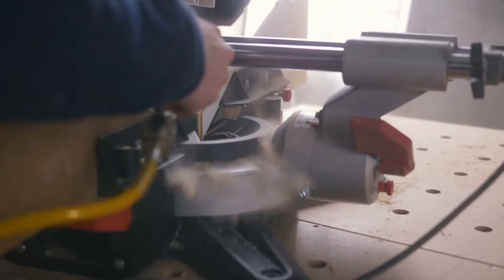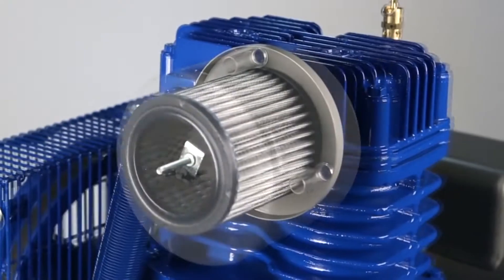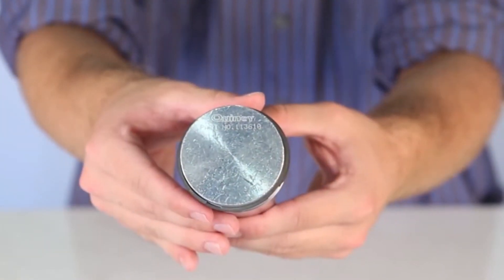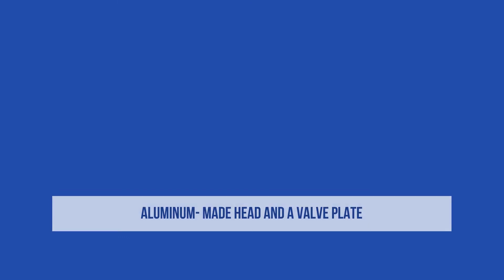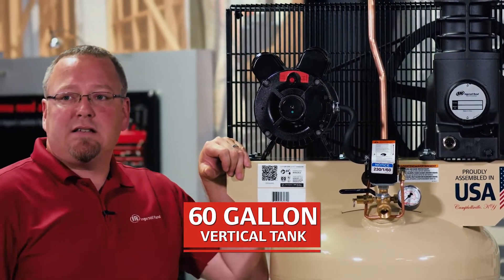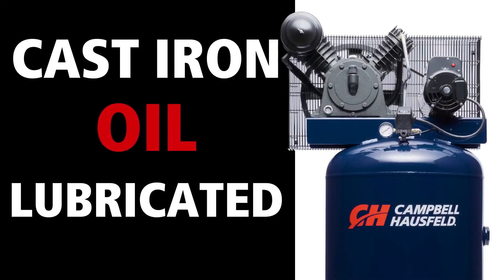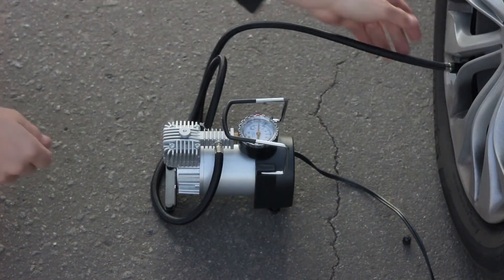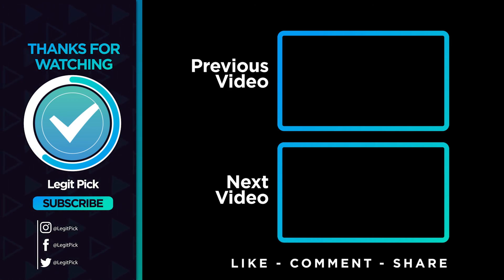What's The Best 60 Gallon Air Compressor (2021)? The Definitive Guide!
► Links to the Best 60 Gallon Air Compressor 2021 we listed in this video:

► 5. Quincy QT-54 (Amazon)
► 4. Industrial Air Twin Cylinder (Amazon)
► 3. Ingersoll 2340L5-V (Amazon)
► 2. Campbell Hausfeld XC602100 - h (Amazon)
► 1. DeWalt Two-Stage (Amazon)

Table of Contents:
0:00​​​​ - Intro
0:42 - Quincy QT-54
2:16 - Industrial Air Twin Cylinder
3:22 - Ingersoll 2340L5-V
4:03​​​ - Campbell Hausfeld
4:46​​​​ - DeWalt Two-Stage
5:28​​​​ - Conclusion

The tank size of a 60-gallon air compressor is approaching that of more professional units. Hobbyists, workshop enthusiasts, and small construction enterprises use them.

The best 60-gallon air compressor will be made of cast iron, be simple to set up, and include motor overload protection.

The 60-gallon air compressor is ideal for powering pneumatic tools at a lower cost than other options. Workshop enthusiasts, hobbyists, small construction enterprises, and professionals will benefit from them.

They are capable of doing any type of job task. They can store compressed air for a long time thanks to the cast-iron tank.